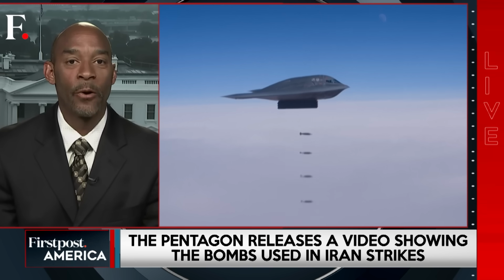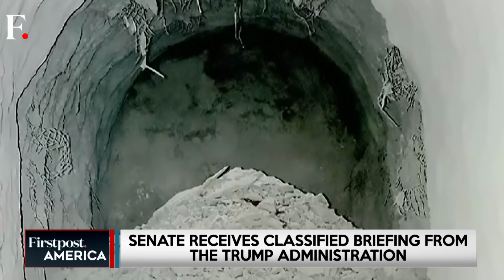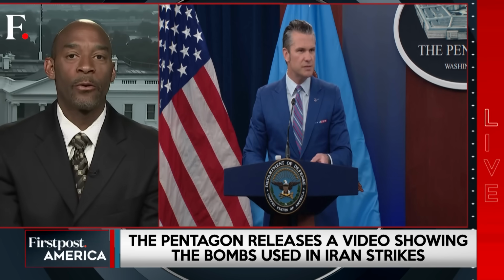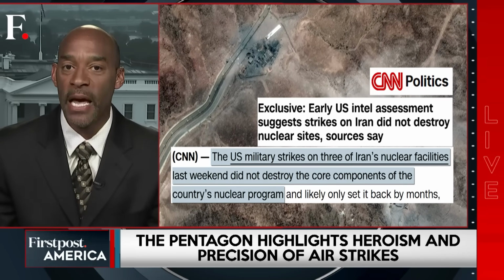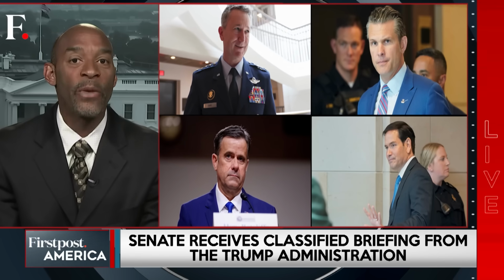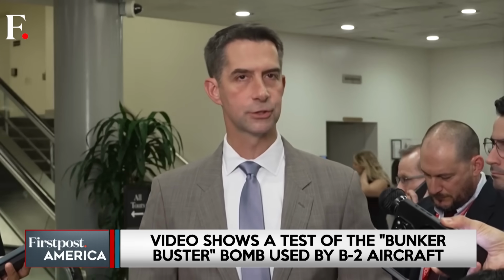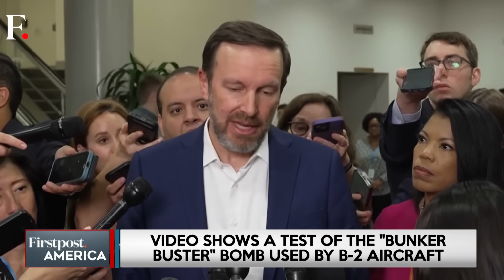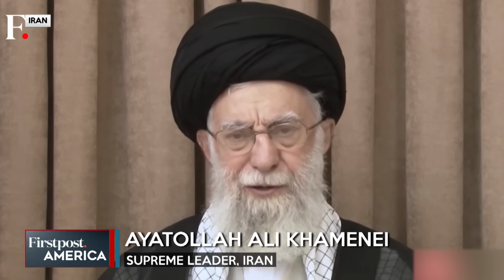Pentagon Flexes "Bunker Buster" Used in US Strikes on Iran Nuclear Sites | Firstpost America | N18G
The Pentagon has released footage of a GBU-57 bunker-buster bomb test, confirming the same munitions were used in US strikes on Iran’s nuclear sites at Fordow, Natanz, and Isfahan. Fourteen bombs were dropped by B-2 bombers, alongside a Navy missile strike. Secretary of Defense Pete Hegseth and General Dan Caine defended the operation while rejecting leaked intelligence reports that suggested limited damage. The White House backed their position, and the FBI launched an investigation into the leak. All 100 US senators received a classified briefing, with Republicans praising the strikes and Democrats raising concerns about effectiveness. Meanwhile, Iran’s Supreme Leader Ayatollah Khamenei claimed the US failed to achieve its goals and warned of retaliation if further attacks occur.

Firstpost is an Indian news and media website. Get all the incisive opinions, in-depth analyses and other visual stories that matter to you and the world right here on this channel.